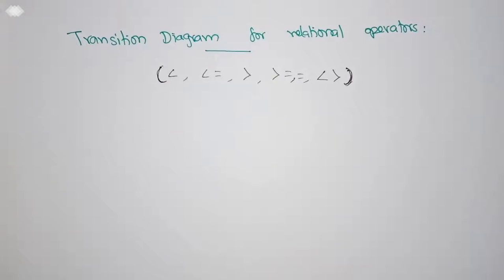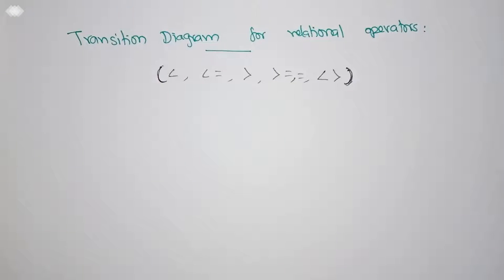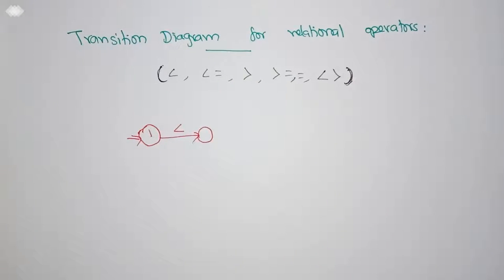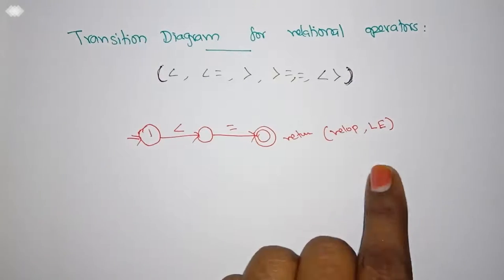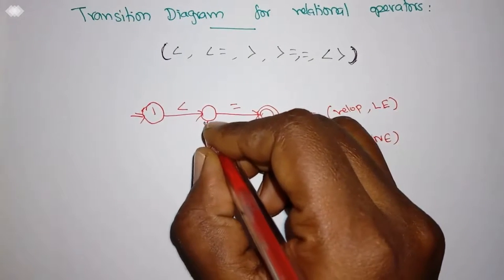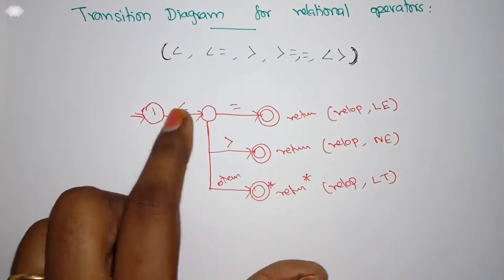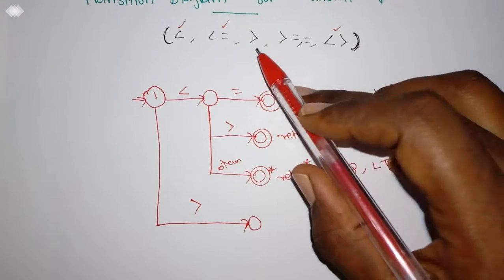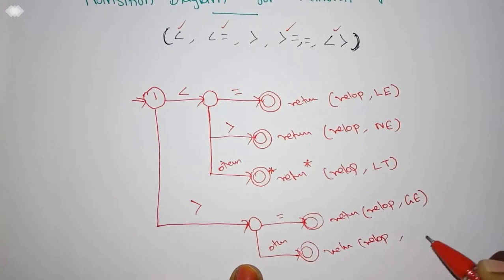Compiler Design Lec - 15 - Transition diagram for relational operator by Deeba Kannan